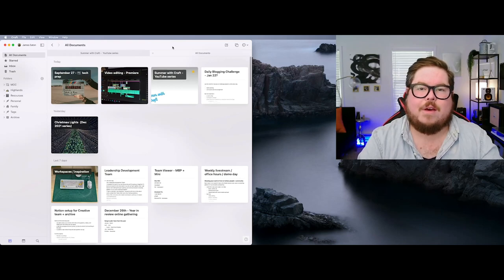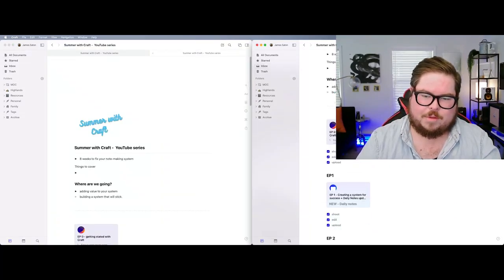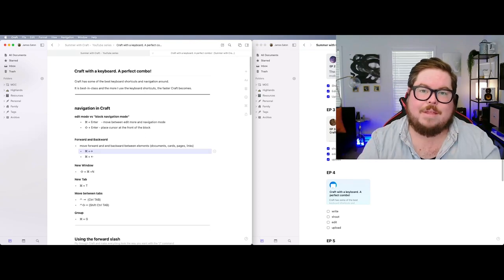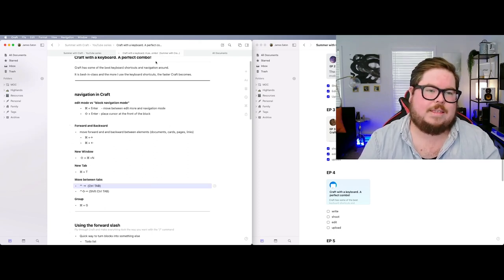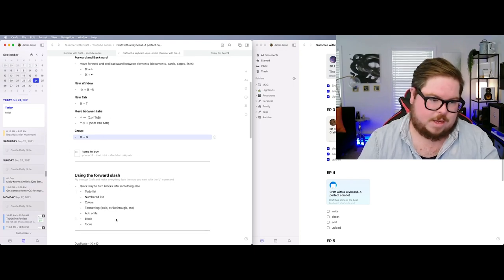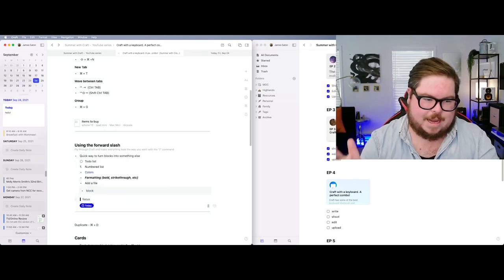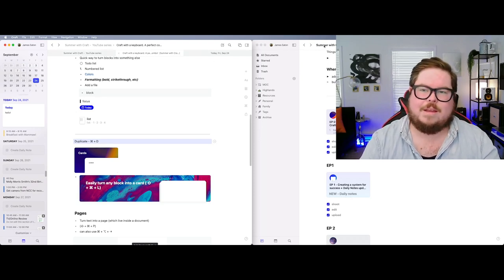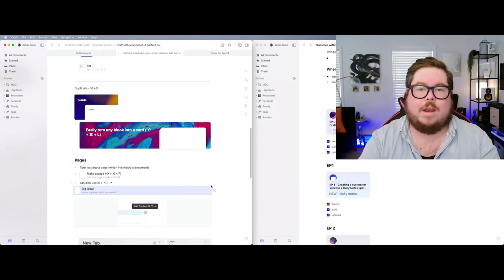Become a Craft power user! // Keyboard shortcuts to speed up your workflow (Summer with Craft EP4 )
You can become a Craft power user with a few simple keyboard shortcuts!
Navigate through the interface, move content around, and create pages and cards with ease. Keyboard shortcuts unlock a whole new level of productivity inside of Craft.

If you would like an hour-long conversation all about Craft, you can check out this video with Tablet Habit's very own Jeff Perry. We talked about how to set up his Craft spaces and some good practices for building a system for note-taking that will grow with your library.